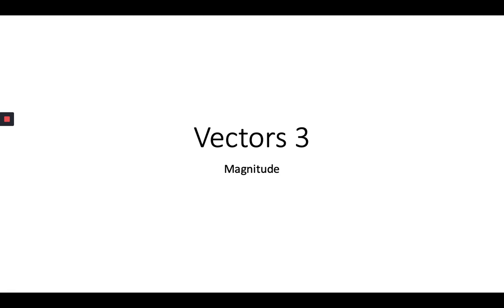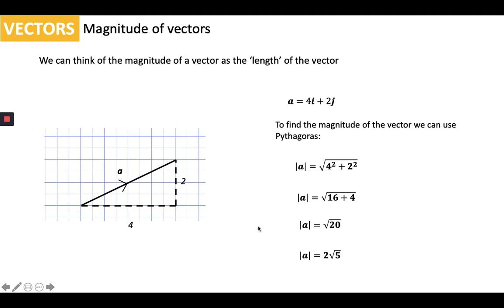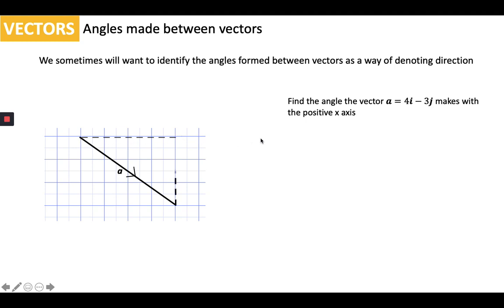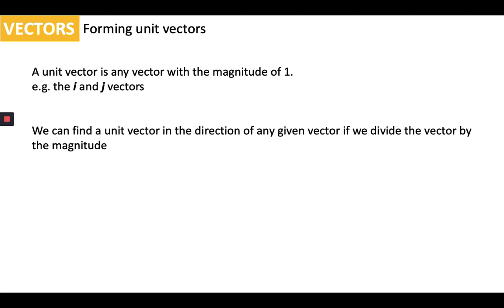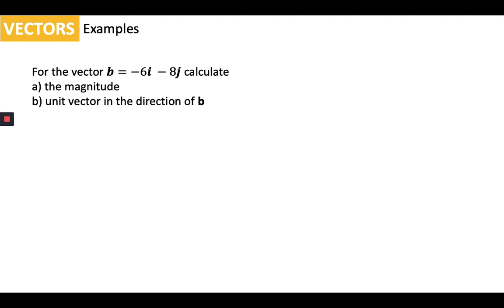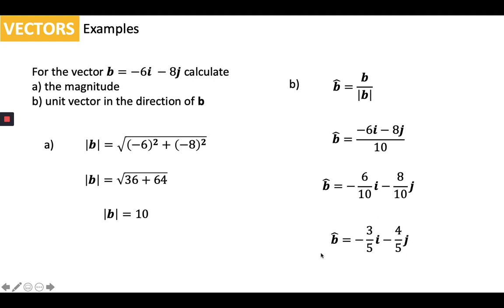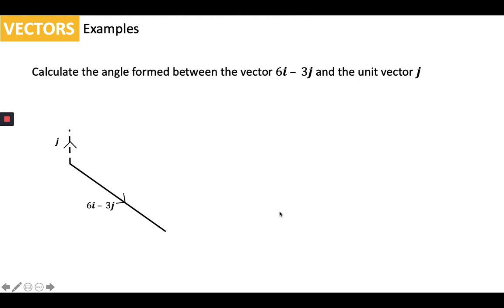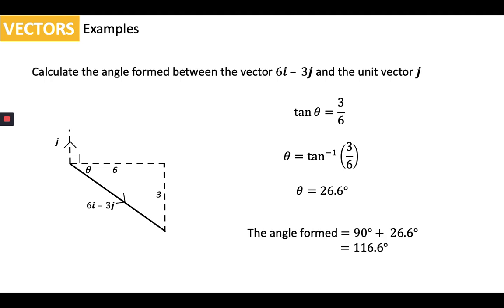Vectors - Magnitude and Direction